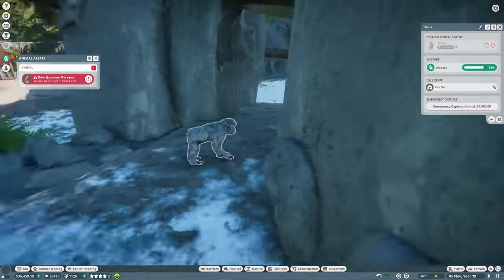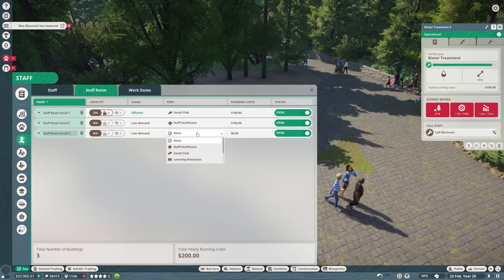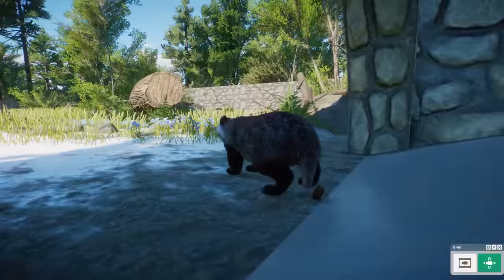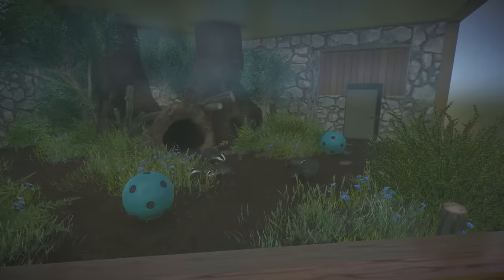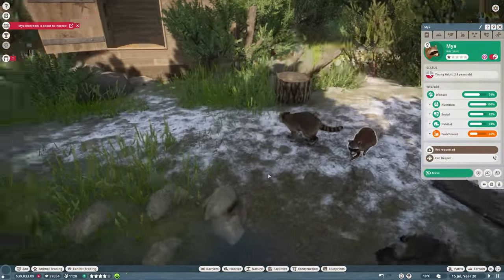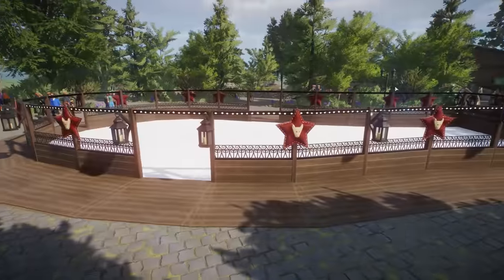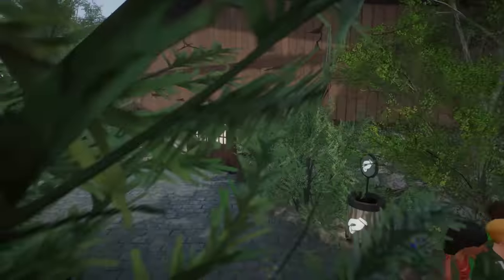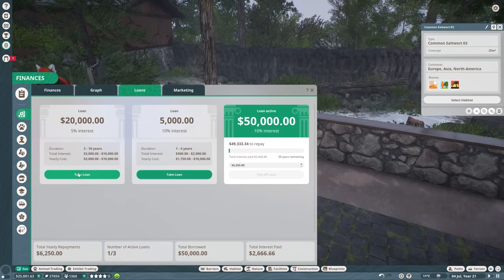Building a Red Panda Mountain & Ice Skating Rink in Franchise Mode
Planet Zoo Red Panda Habitat Build | Get ready for another festive episode of Let's Play Planet Zoo Franchise Mode Gameplay (Ep. 6)! We're diving into our Mini Winter Zoo Franchise mode series, where we're creating an adorable Red Panda mountain habitat, a cute Ice Skating Rink, and a super fun Christmas market area for our guests to enjoy! Let's get into the holiday spirit as we construct cool enclosures and exhibits during these jolly times. Get ready to get into the right Winter mood with our Christmas Festive Zoo. Come join us on this lovely journey— but be prepared, because it's gonna be a cold one! I will make sure to make blueprints for the workshop from most of the staff and guest buildings, nature, habitats, and other useful things that we create throughout this series, so you can all use this for your own zoos as well. Much love, DeLady

00:00 Video Intro
00:06 Let's play General Staff, Zoo, and Animal Management
13:53 Speed build: Building a Red Panda Mountain Habitat & Ice Skating Rink
29:31 Let's play Touring our Red Panda Mountain Enclosure & Surrounding Area